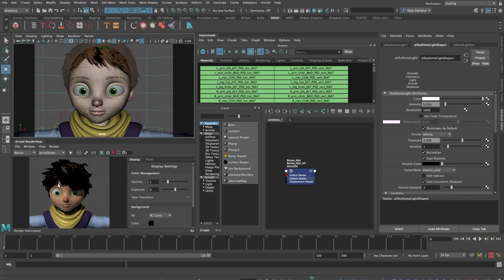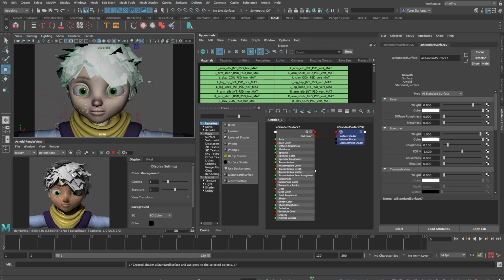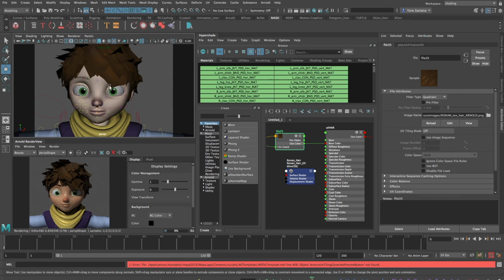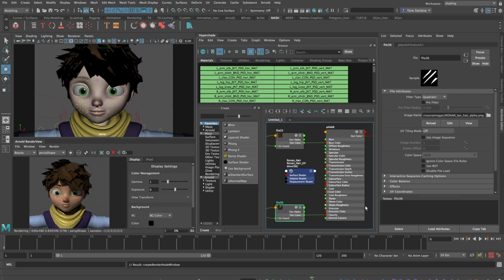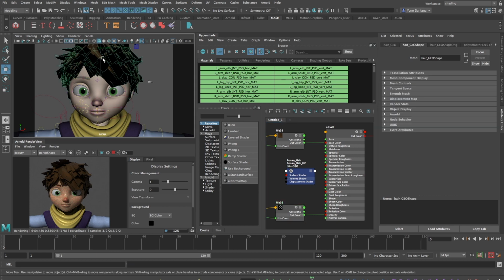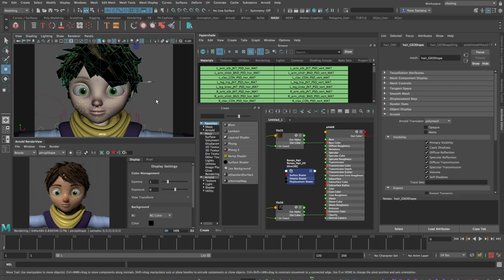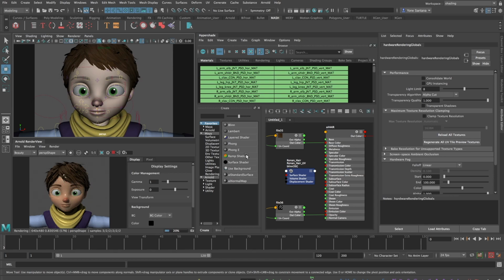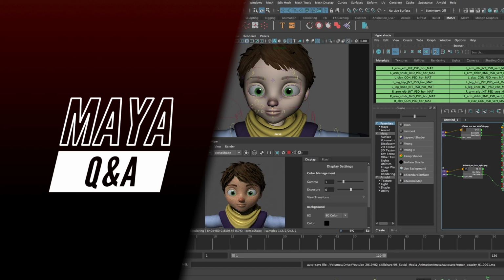Maya Q&A - Arnold Opacity Maps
This week I'll be covering how to enable the opacity maps in Arnold to make the hair cards transparent. With just a few tweaks to your geometry and viewport shaders you'll be up and running in no time.